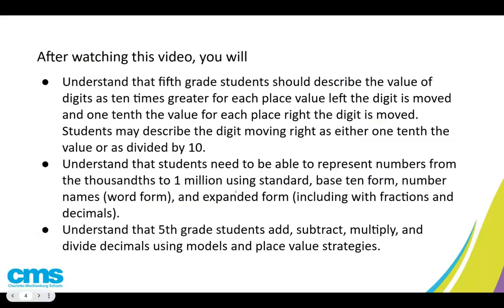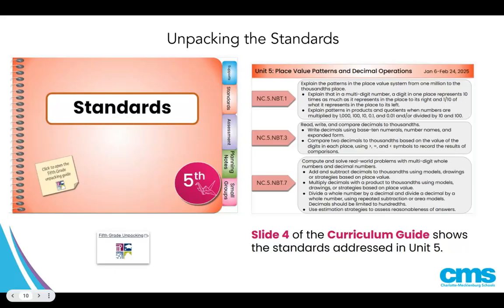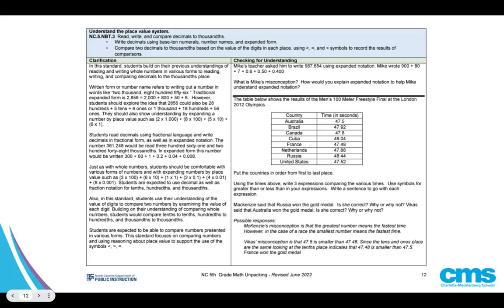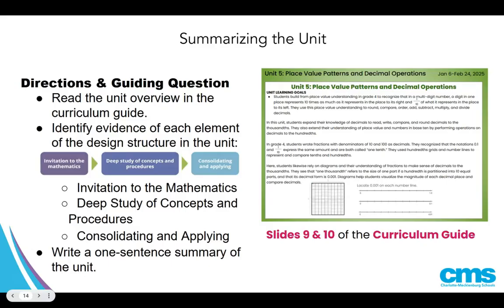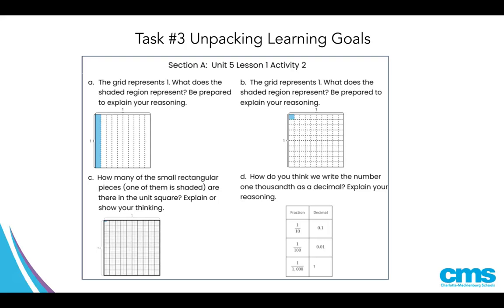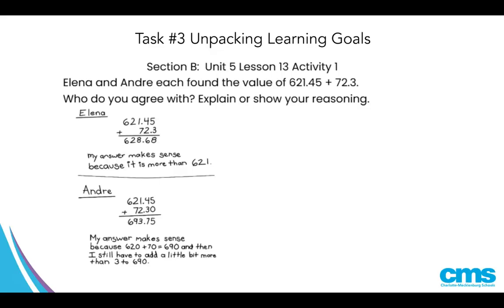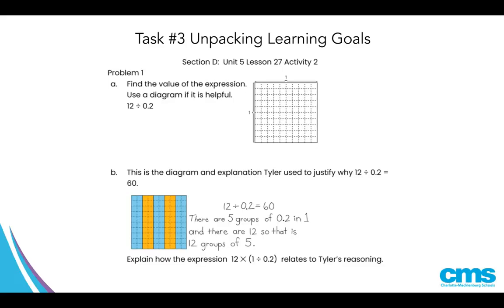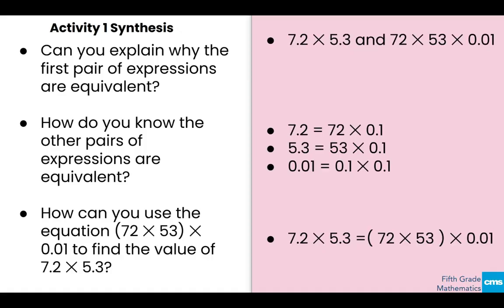5th Grade Unit 5 PLC Deep Dive